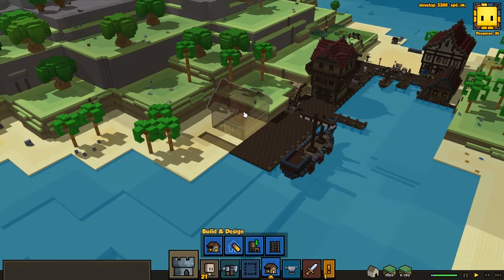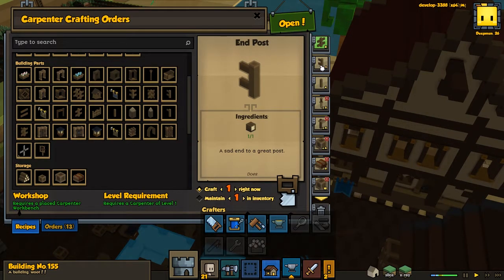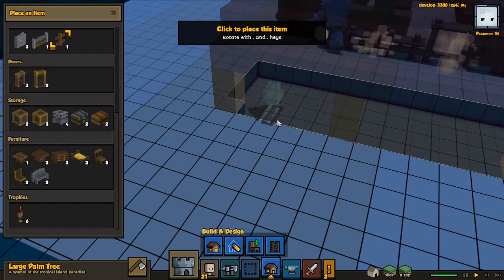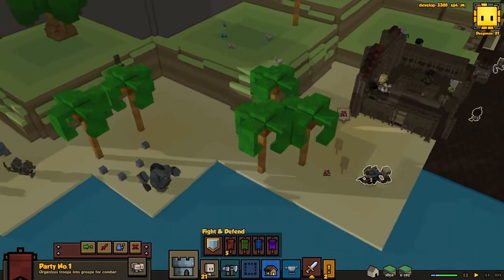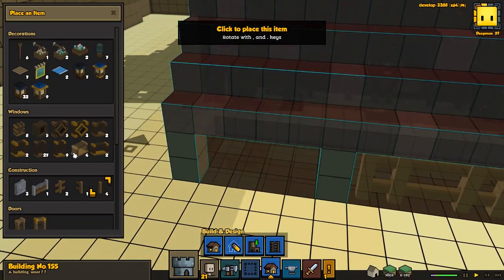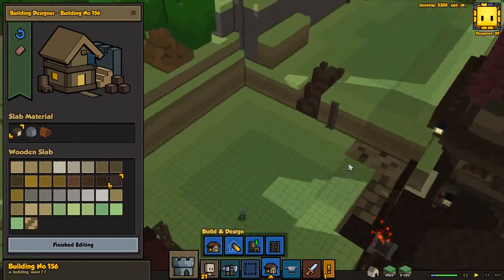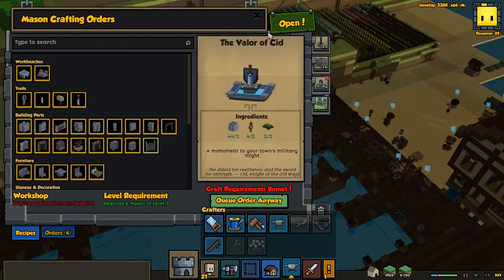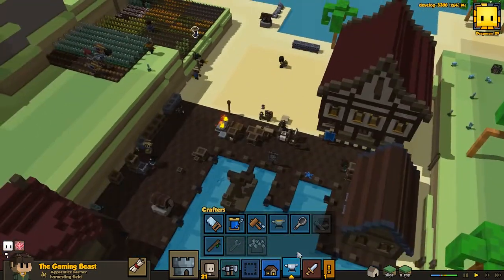StoneHearth Gameplay Alpha 21 | Archipelago Mod | Ep 9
Hearthlings in Stonehearth Alpha 20 has been stranded on the beaches of the Archipelago which is a Biome Mod that adds not just a biome but also story and much more to it.
My goal with this town is to make a sort of Pirate Cove for all their mighty Pirates of the Sea Yaaaar!

Stonehearth is still in Early Access and currently in Alpha 19 which  expanded the Rayyas Children Faction with new Houses, Music and other great stuff.